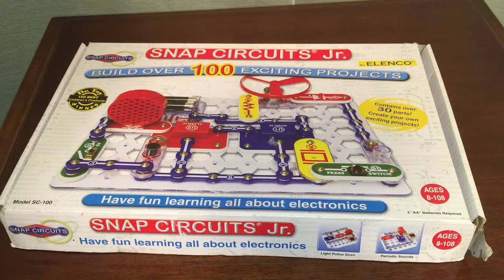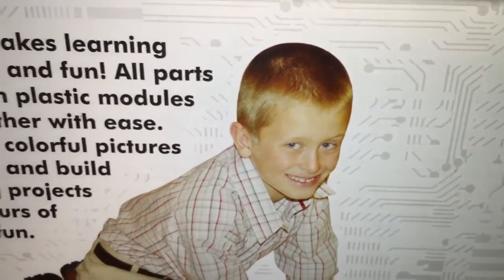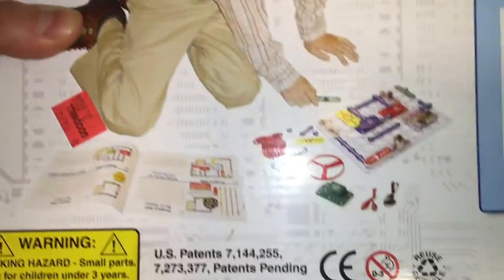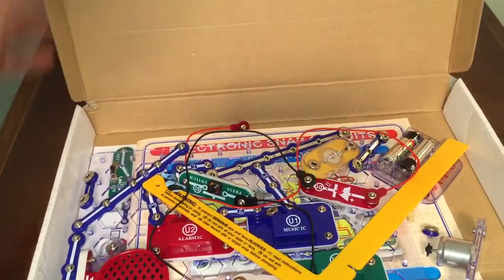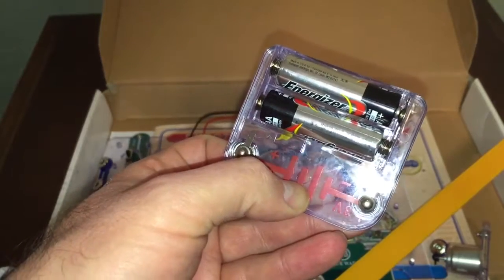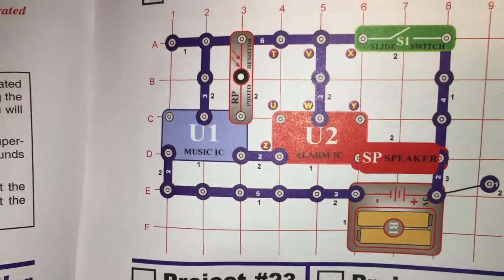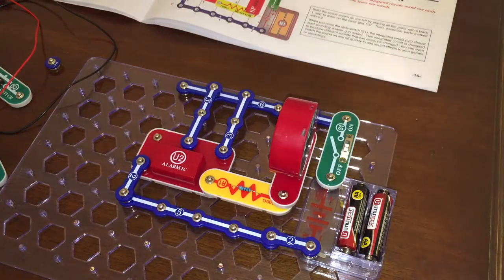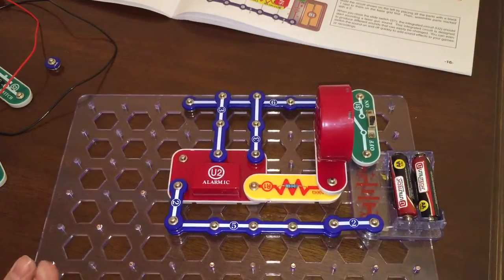Toy Tech: Snap Circuits Junior Electronics Project Kit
This video includes two exciting projects built with this electronics learning kit by Elenco.